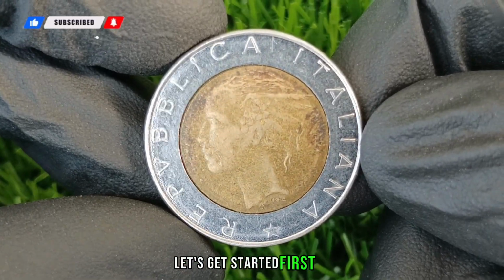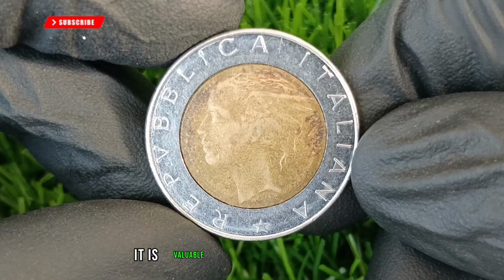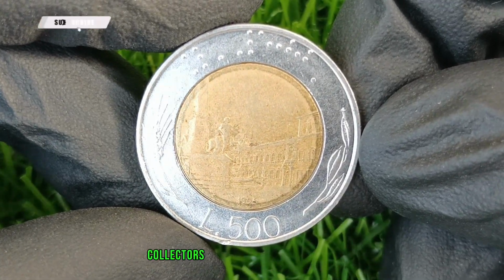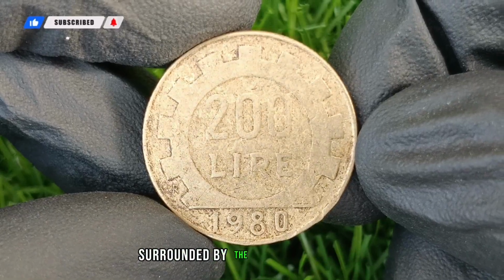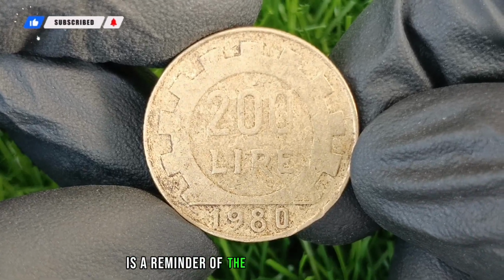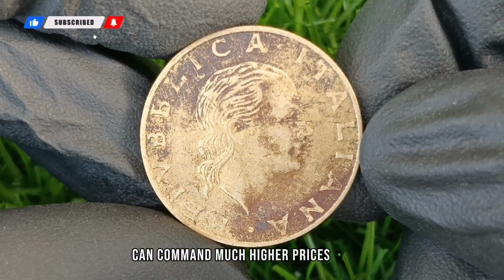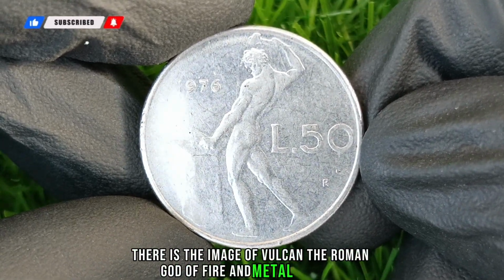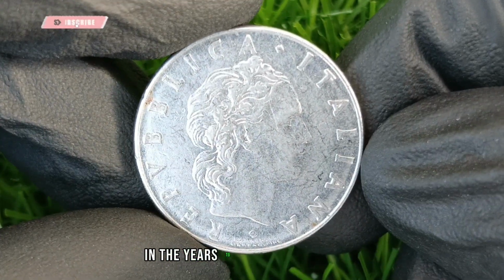Top 5 Most Valuable Italian Lire Coins Worth Big Money - Rare Italian Coins To Look For!